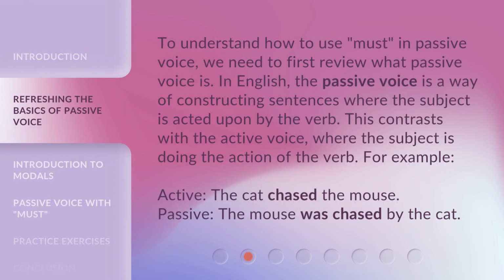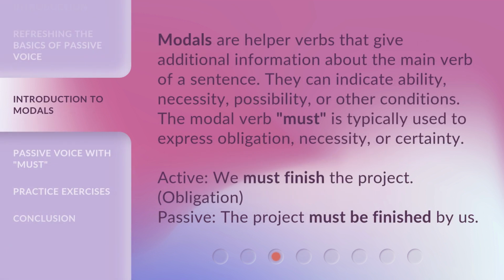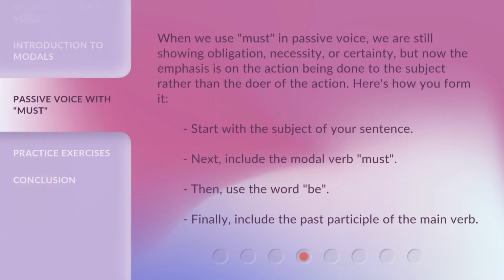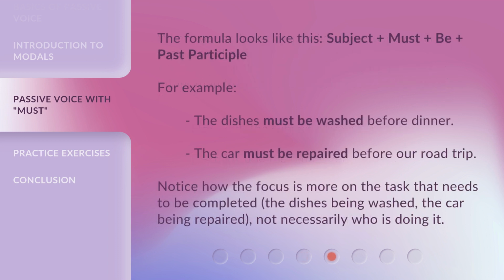Mastering the Passive Voice with "Must"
Mastering the Passive Voice with 'Must' • Join us as we explore the combination of passive voice and modals, specifically 'must', to become masters of English grammar. Refresh your knowledge of passive voice, learn about modals, and discover how to form passive voice with 'must' in this concise and captivating tutorial.

00:00 • Introduction - Mastering the Passive Voice with "Must"
00:35 • Refreshing the Basics of Passive Voice
01:07 • Introduction to Modals
01:38 • Passive Voice with "Must"
02:38 • Practice Exercises